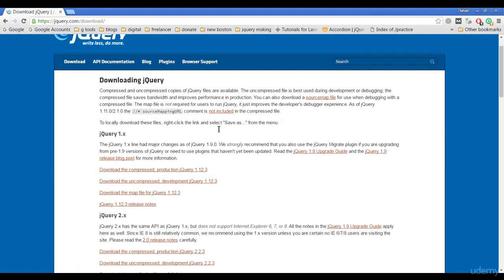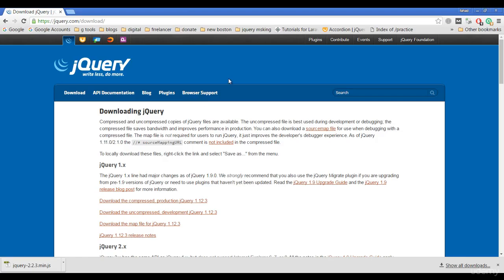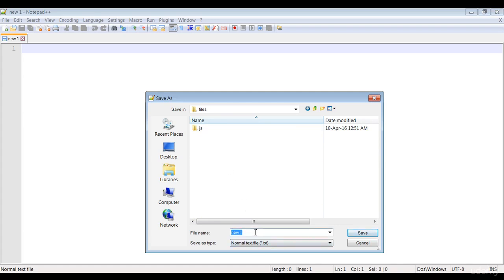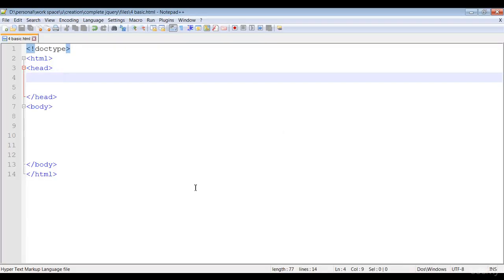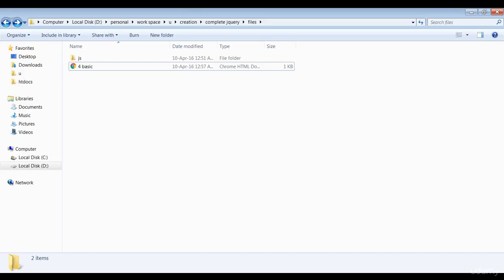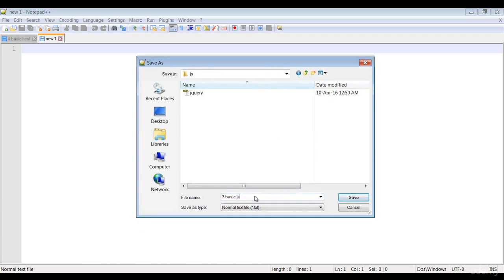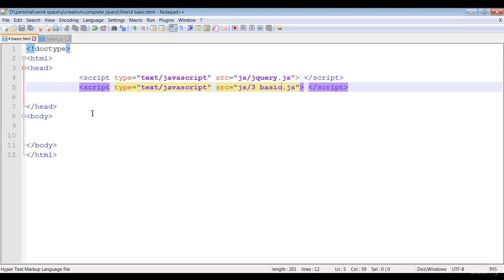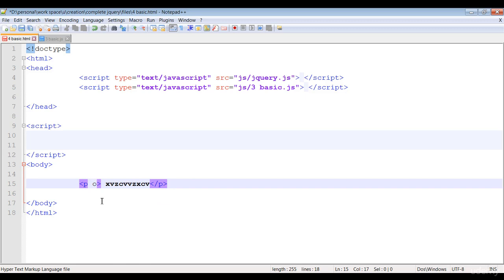6 JQuery library and ways to add JQuery